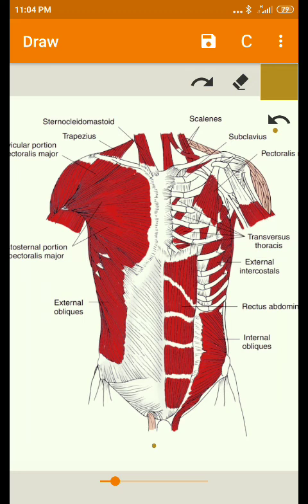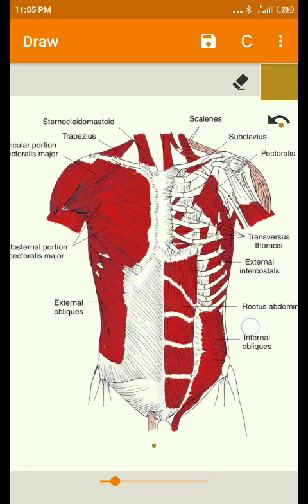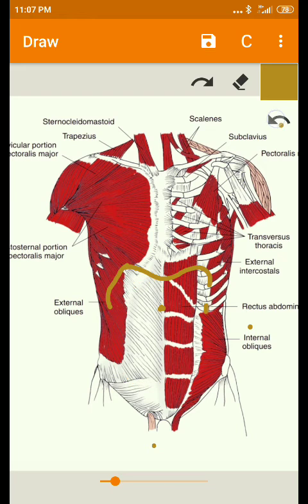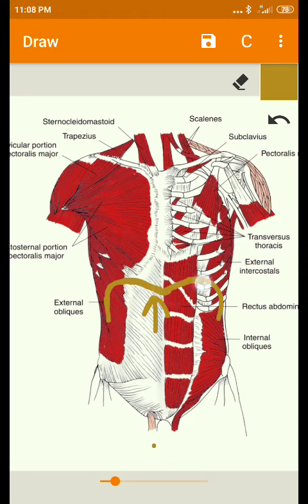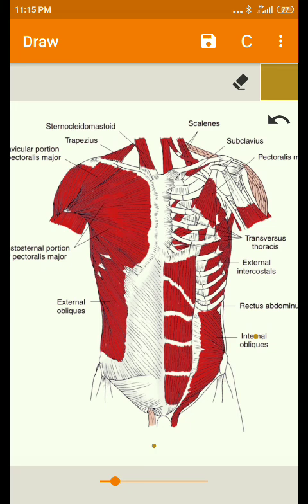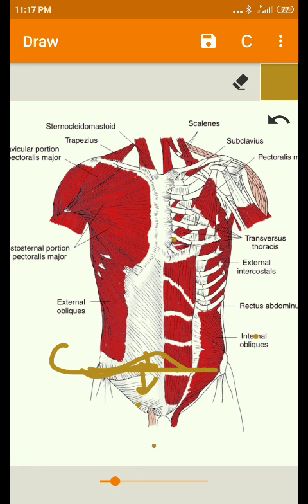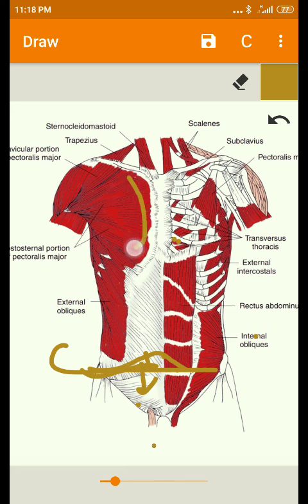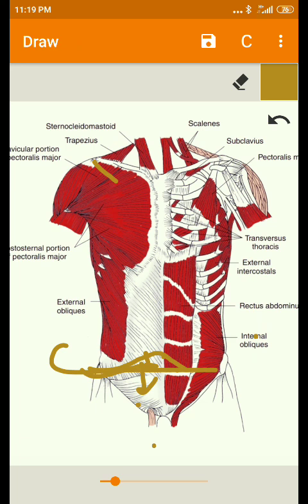Accessory Muscles during Ventilation Part 2 Thorax And Chest Wall